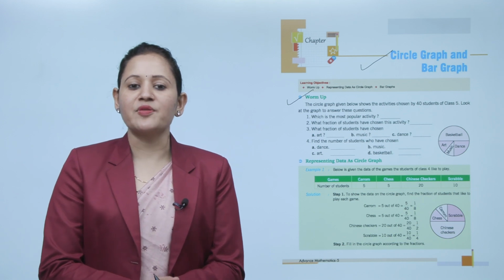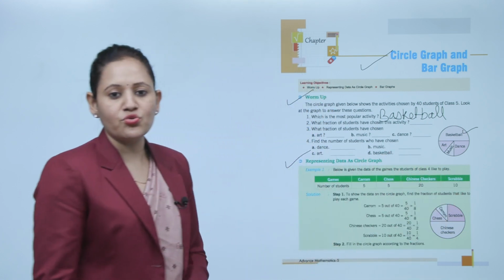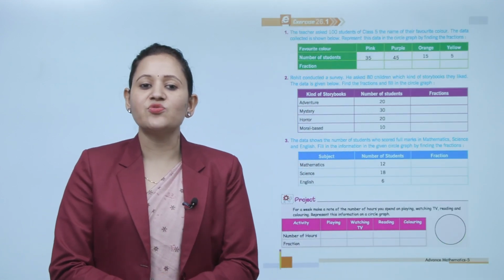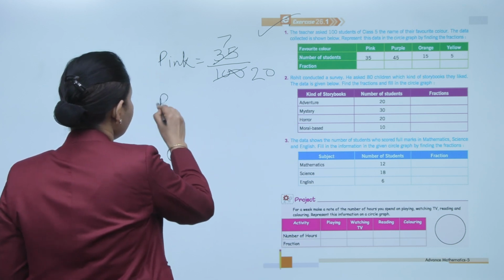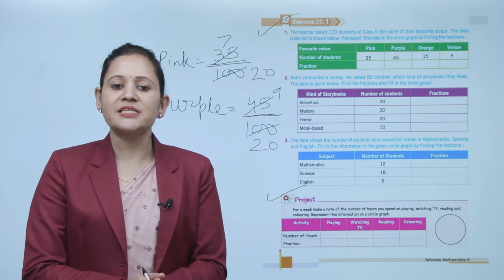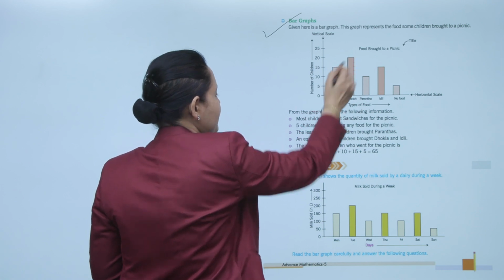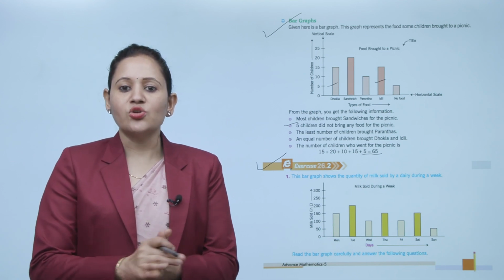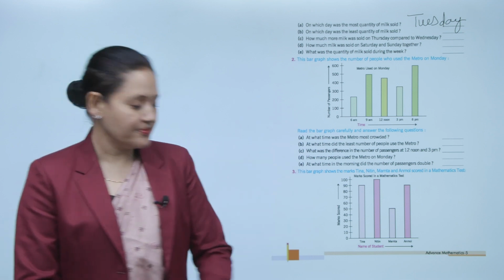Ch 26 | VUP | Advance Mathematic | Class 5 | Circle Graph and Bar Graph | For children